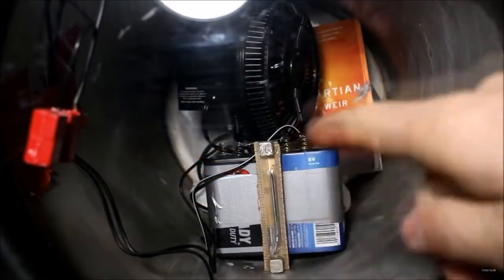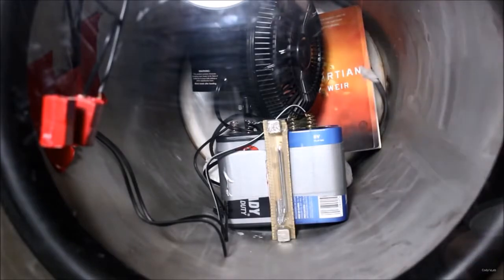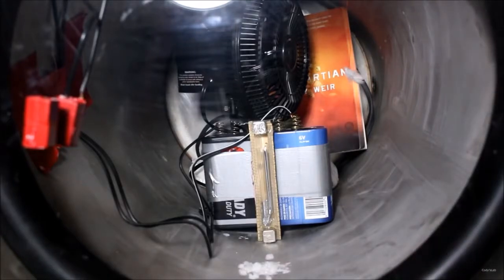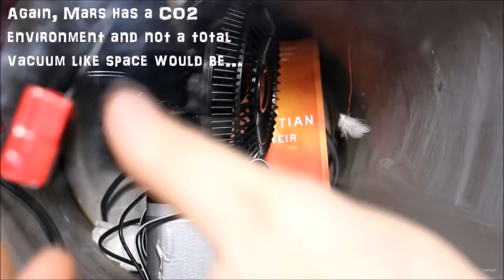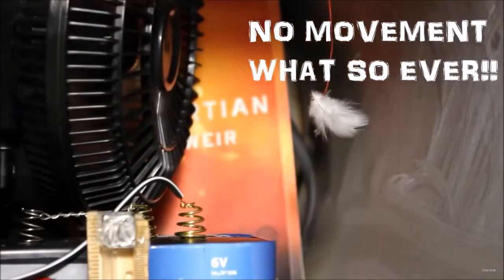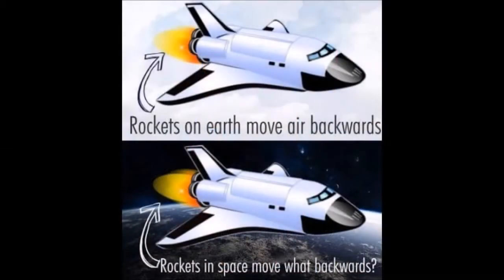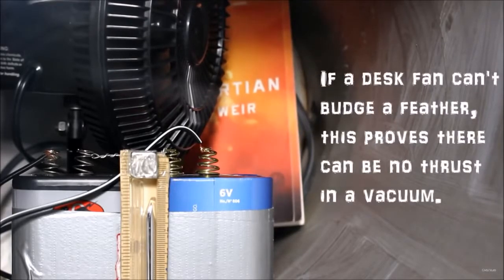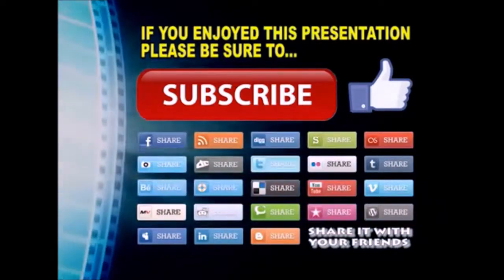FERC - PROOF Thrust Is Not Possible In A Vacuum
N.A.S.A. = Not All Spaceships Accelerate... and now we know why :) This is proof that thrust cannot be achieved in a vacuum, if this is indeed the case then all of those satellites that are suppose to be out there on their way to some distant world most certainly aren't... neither is the Hubble out there, the Mars rover never made it to Mars, and man most certainly didn't make it to the moon. If the thrust thing doesn't bother the ball earth believers, then maybe you could explain to me how combustion works without oxygen? Good Luck :)